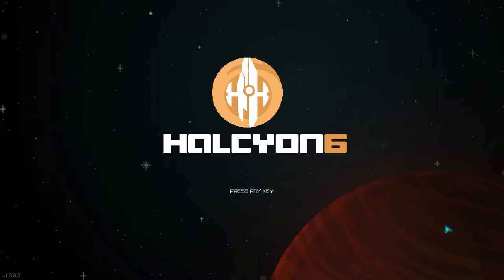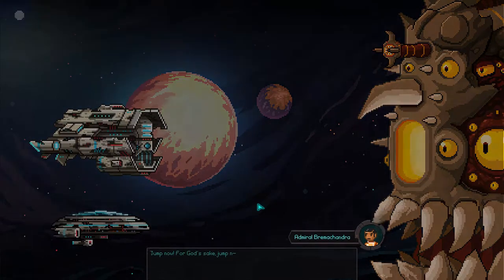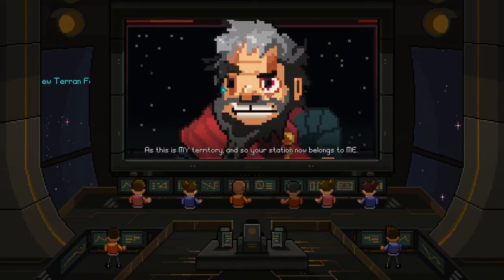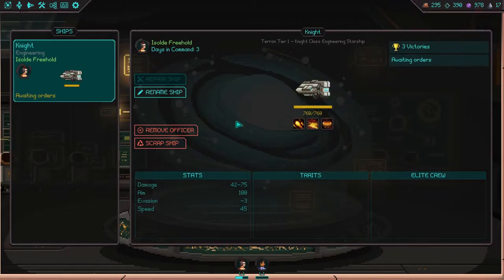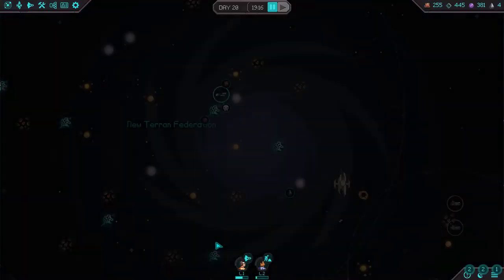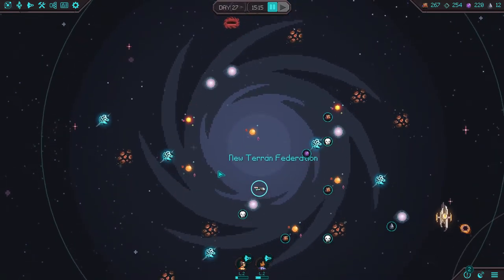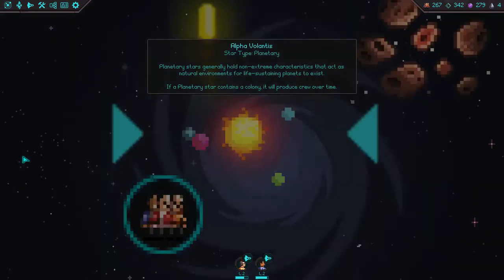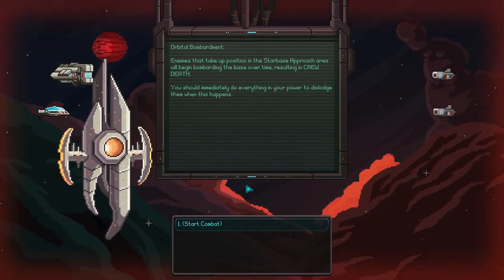Halcyon 6: Starbase Commander Review (Gameplay / Lets Play)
Halcyon 6: Starbase Commander is a retro space strategy RPG with base building, deep tactical combat, crew management and emergent storytelling.

On the edge of Terran space lies Halcyon 6, a derelict starbase left behind by a mysterious precursor race. Your mission is to reclaim the derelict station and rebuild it.
A mysterious alien force is making a beeline towards Earth and this starbase is the best chance for the New Terran Federation to establish new alliances, research new technologies and otherwise figure out a way to stop the impending invasion.

Using only the resources you can salvage from the derelict station and gathered from nearby star systems, it’s up to you to rebuild the starbase to lead the Terran Republic’s scientific research, exploration and diplomatic efforts on the edge of known space.